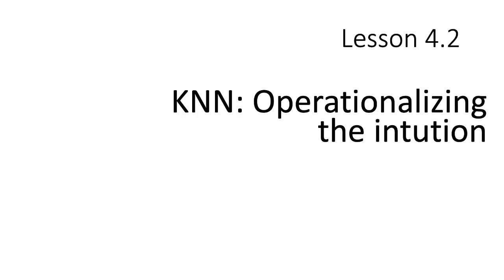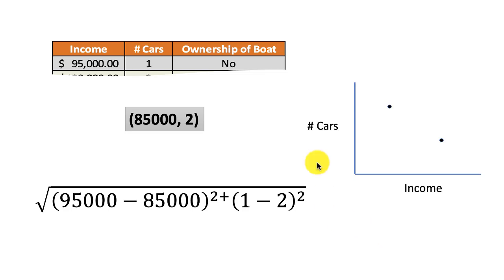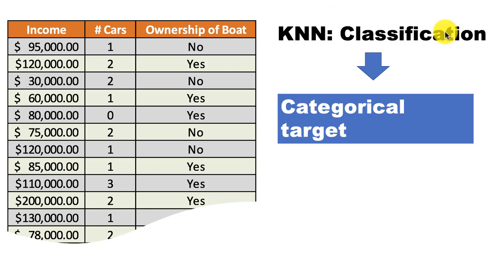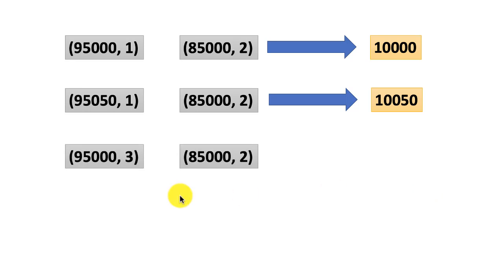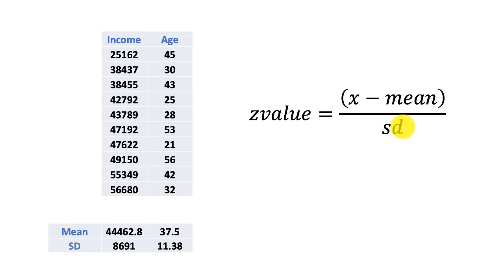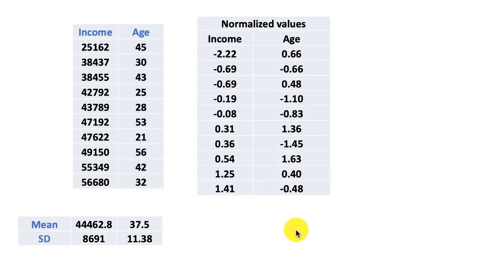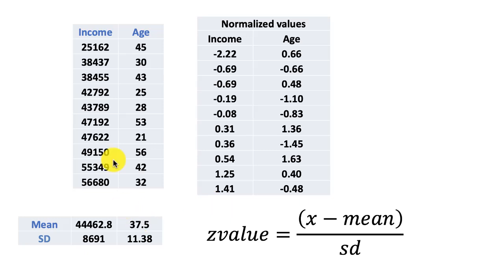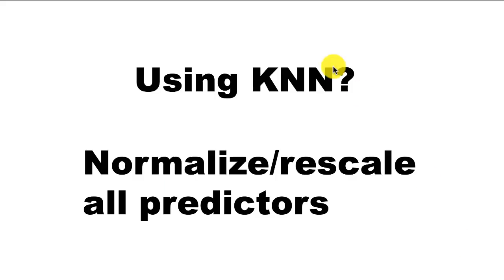KNN for classification 2